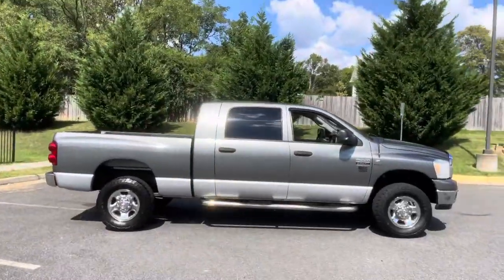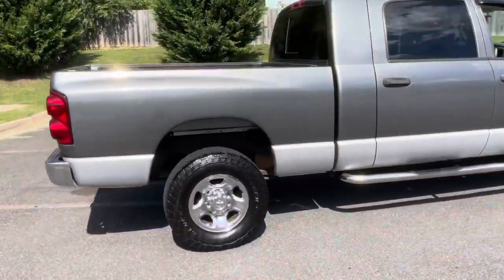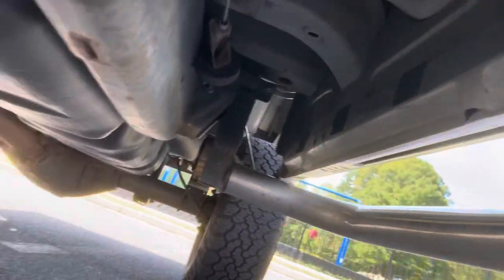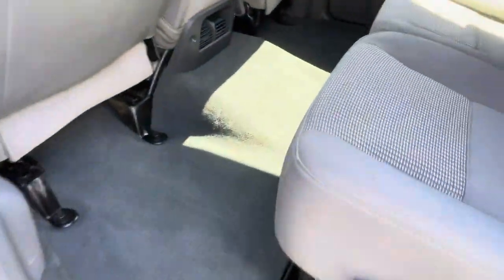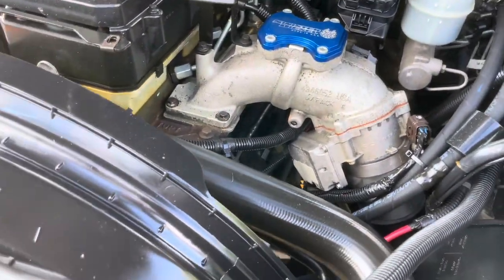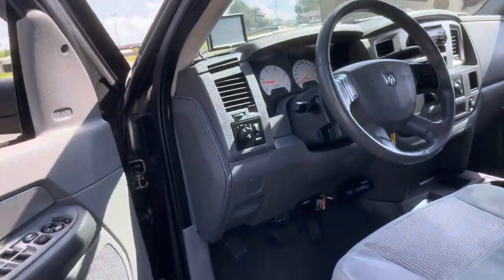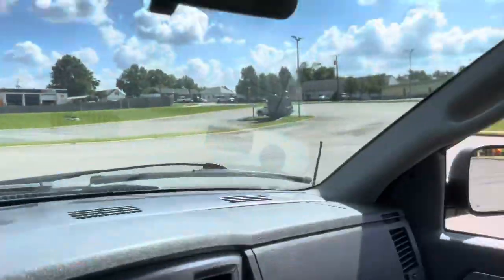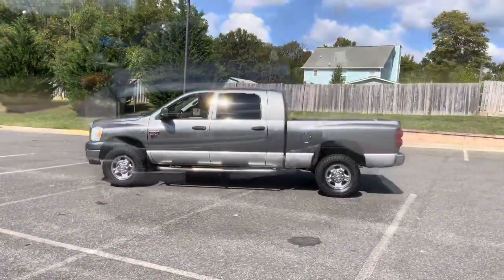The cleanest 2007 Dodge Ram 2500 SLT MEGA CAB 6.7L Cummins 4x4!￼ Review and for sale!￼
2007 DODGE RAM 2500 SLT MEGA CAB 6.7L CUMMINS 4x4!

-164,878 Maintained dealership miles
-Sinister Diesel coolant hose!
-Sinister Diesel EGR deIete!
-Electric trailer brake controller!
-Aftermarket bluetooth stereo!
-Edge Tuner!

Cleanest mega cab we've ever seen!!!  Runs and drives perfect!  No rust!  No issues!

11002 Patriot Hwy.
Look for the BIG BLACK MONSTER TRUCK out front!

MONSTER TRUCKS and LIFTED TRUCKS OF VIRGINIA BUY AND SELL!

VADLR

2000, 2001, 2002, 2003, 2004, 2005, 2006, 2007, 2008, 2009, 2010,